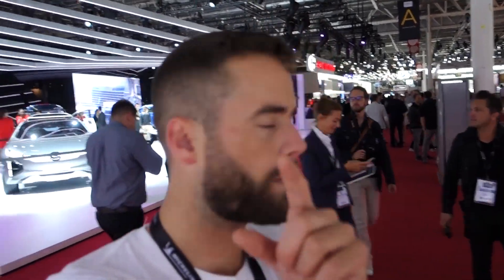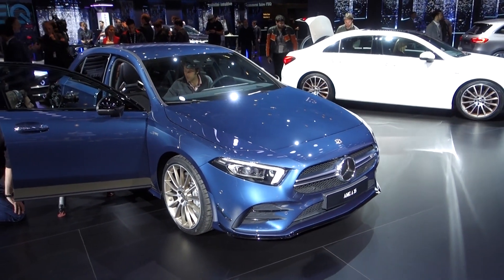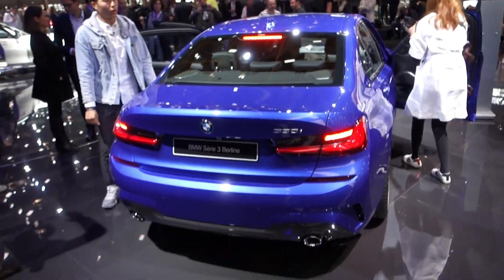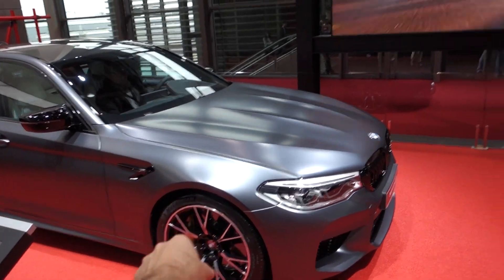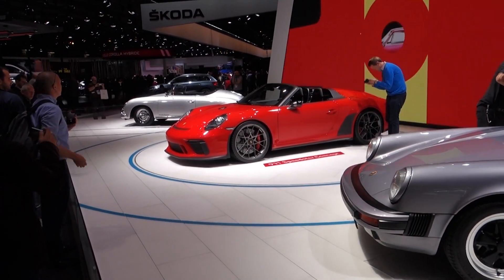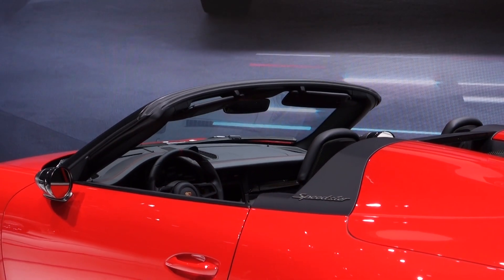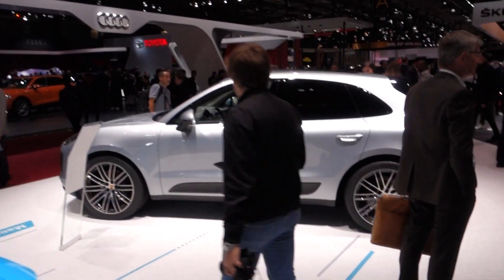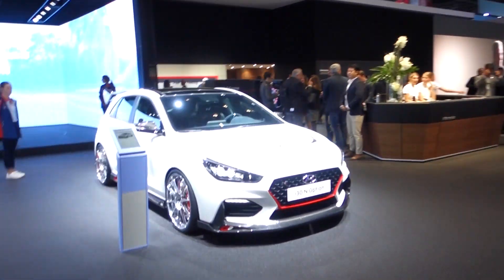WHAT CARS DID I ORDER FROM THE PARIS MOTORSHOW? Ft. Shmee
WHAT CARS HAVE I ORDERED FROM THE PARIS MOTORSHOW? Rare appearance from Shmee! I ordered several cars at Geneva last year, have I been as stupid this time?